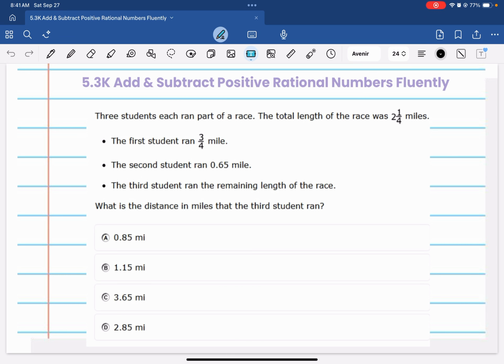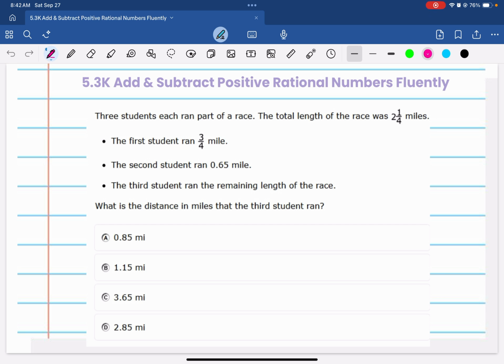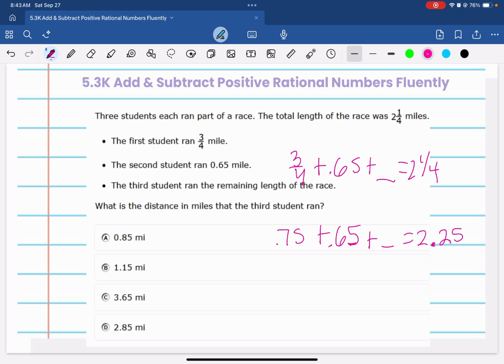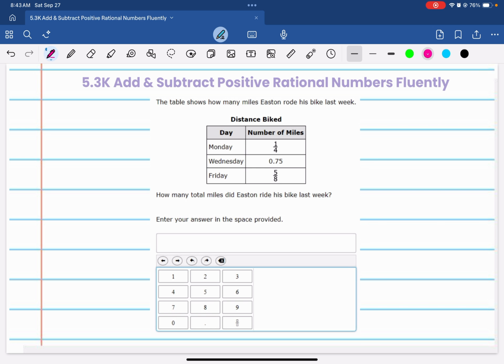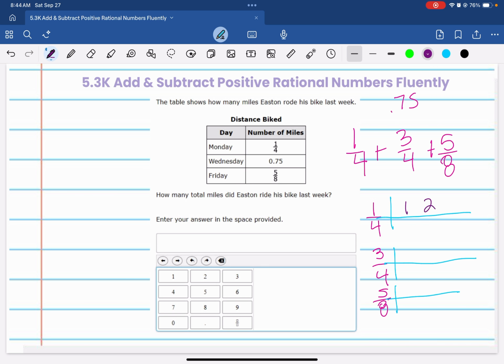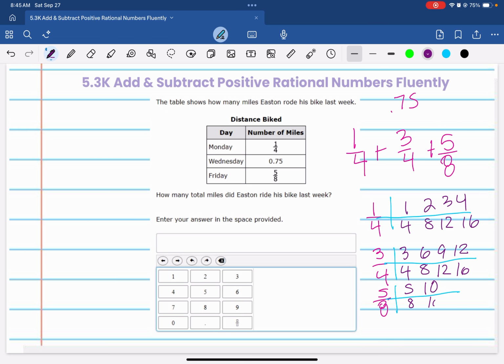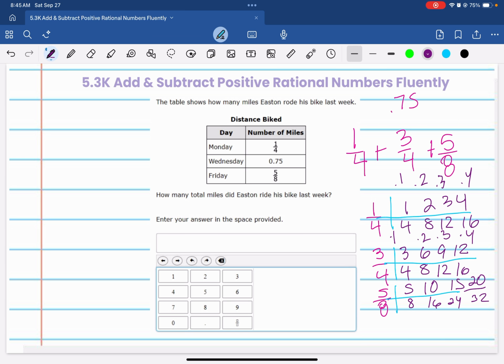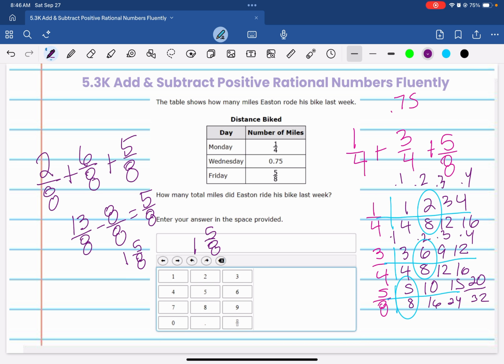5.3K Add & Subtract Fractions & Decimals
Join me as I review adding and subtracting fractions & decimals.

I’m a teacher with experience teaching 6th, 7th, and 8th grade math, and I’m currently teaching 5th grade math in Texas. My goal is to make math clear and simple for students, parents, and anyone who wants to learn.